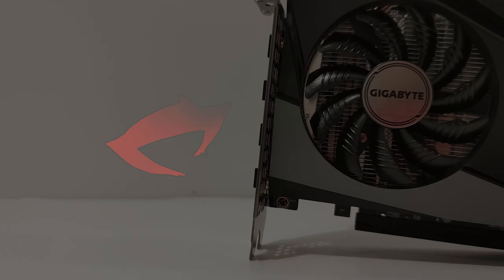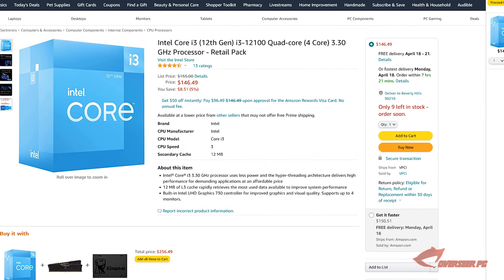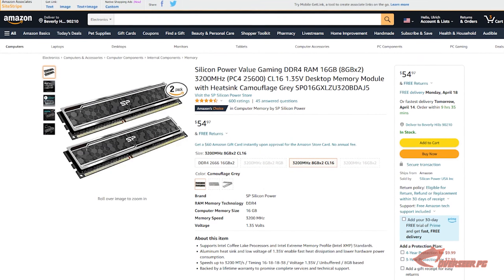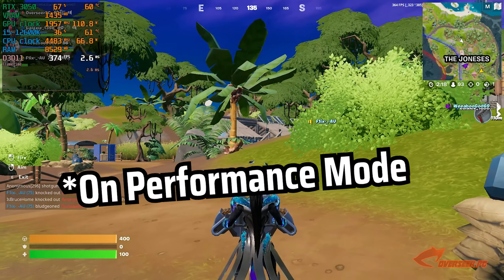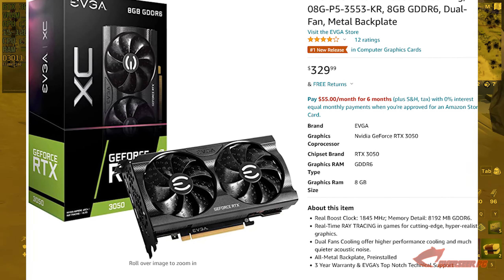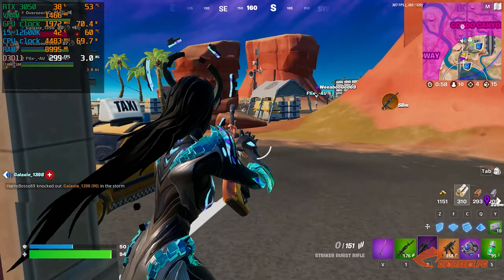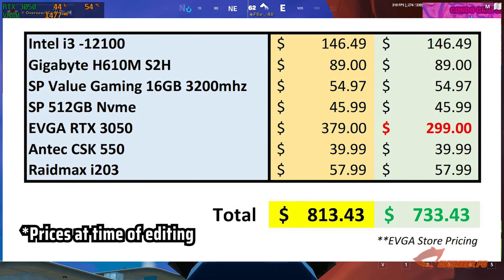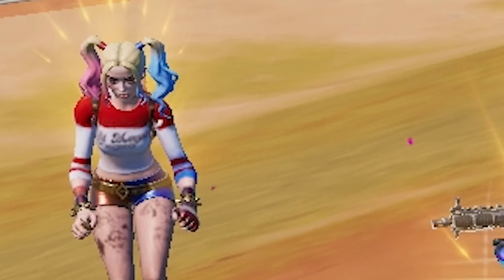The Best $800 Fortnite PC in 2022 - 240+ FPS!!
Wanting to get 240+ FPS Stable in Fortnite but you're only limited to $800 budget?? Well, you're in luck.. we are going to show which parts to get so you can enjoy building and fragging in Fortnite at high FPS.

🔰🔰 OUR RECOMMENDATIONS 🔰🔰

✅GRAPHICS CARD

**Prices current as of 14th April 2022
***You can also get the GPU from EVGA website at only $299

CPU - 00:00
Motherboard - 1:43
RAM, Storage - 2:16
GPU - 3:24
Power Supply - 4:54
Case and Total Cost - 6:09

Fortnite Creator Code - overseerpc